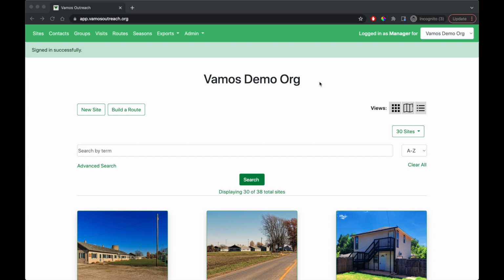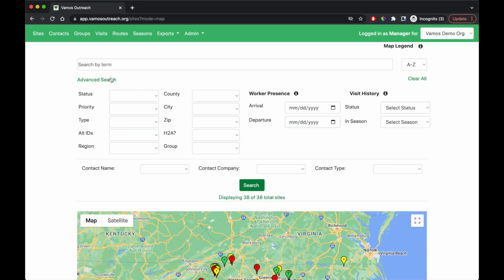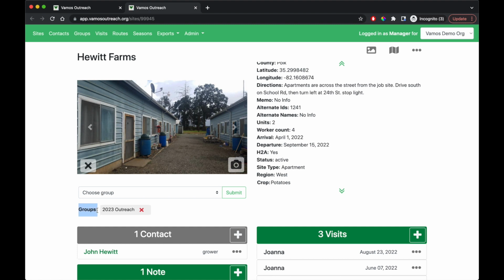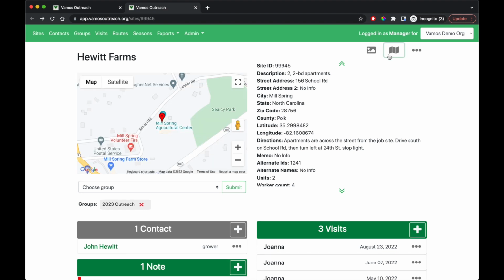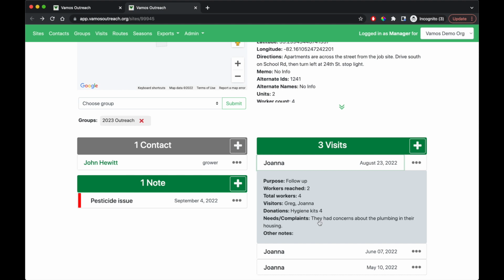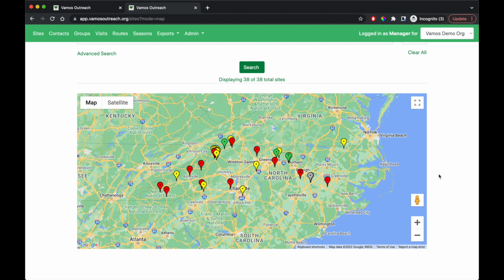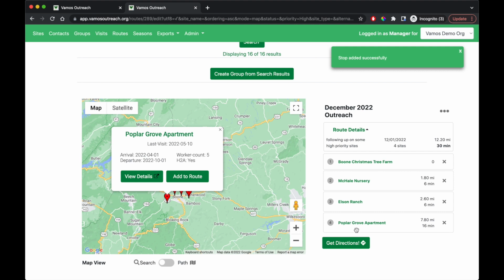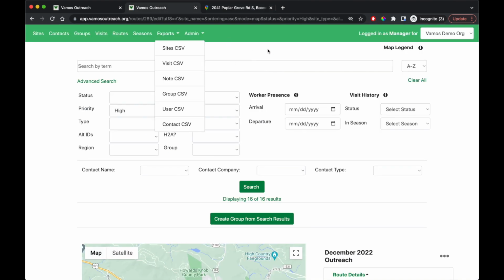vamos webapp demo nov 30 2022